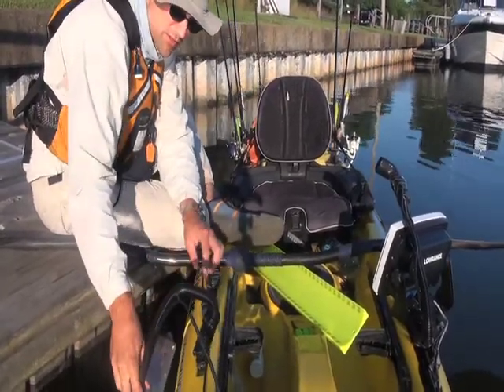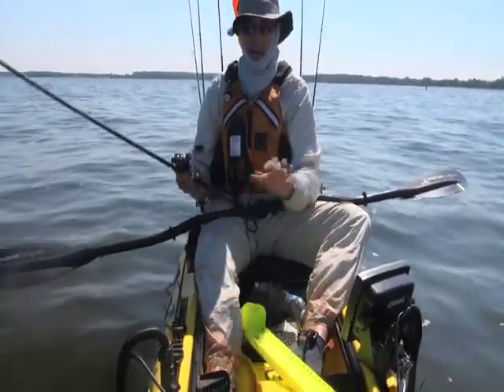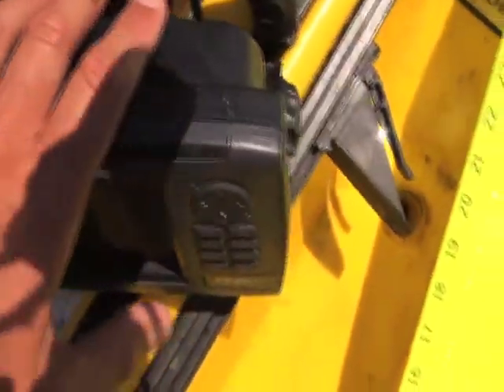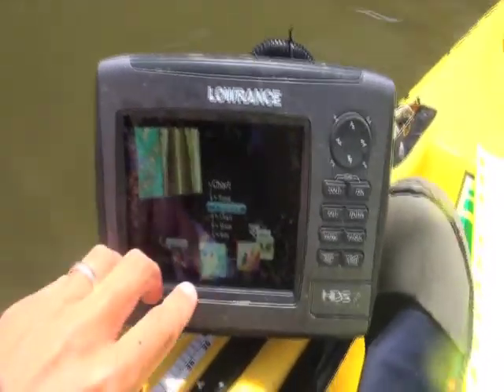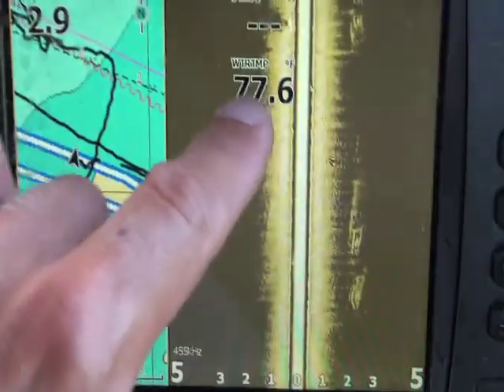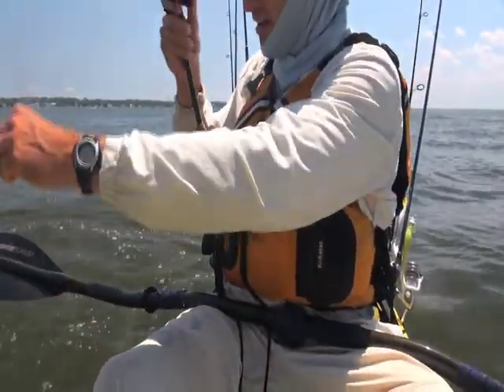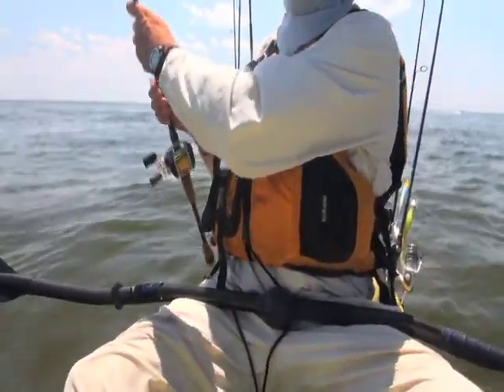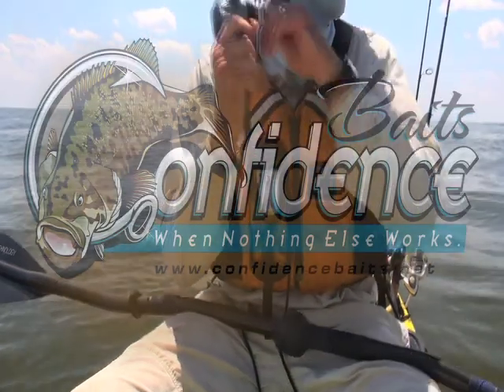Bay Bridge First Trip with Structure Scan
Jeff takes his Wilderness Systems Ride 135 on the Chesapeake to test out his Lowrance Structure Scan.